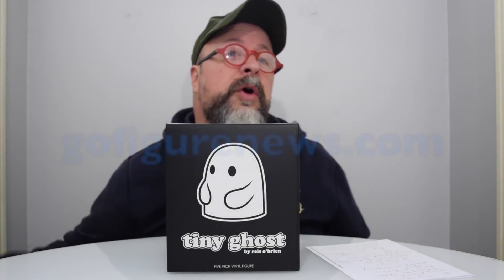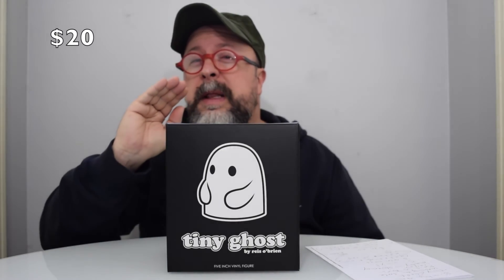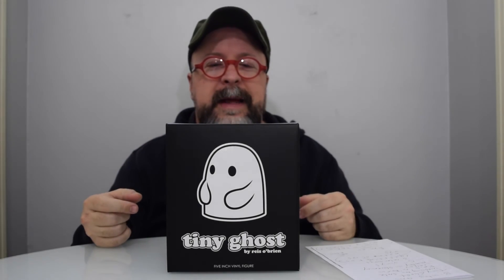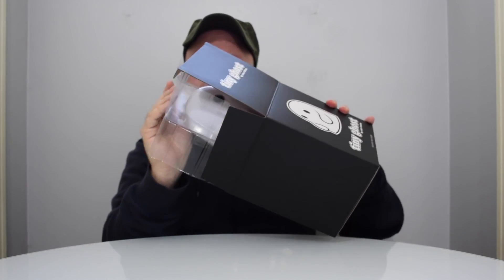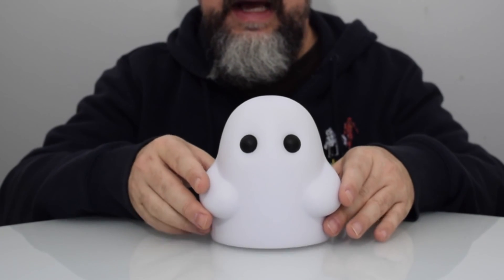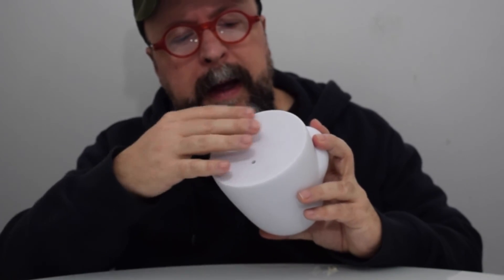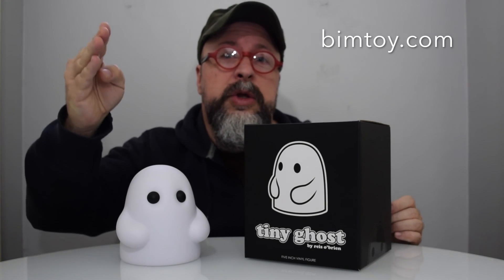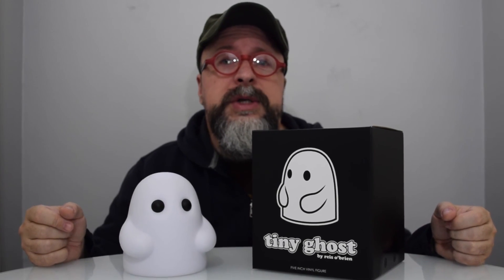Review: Tiny Ghost by Bimtoy